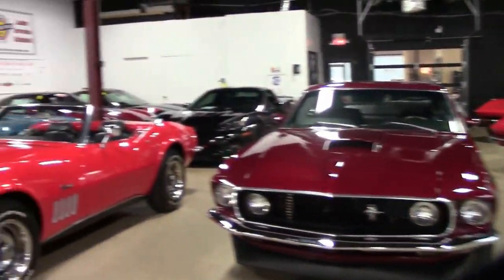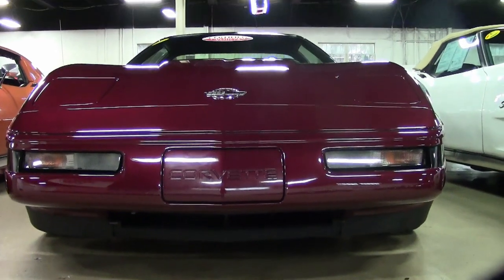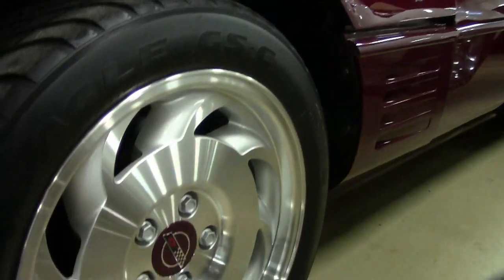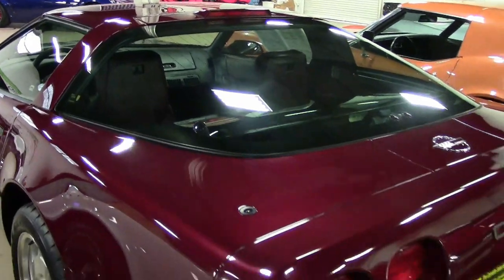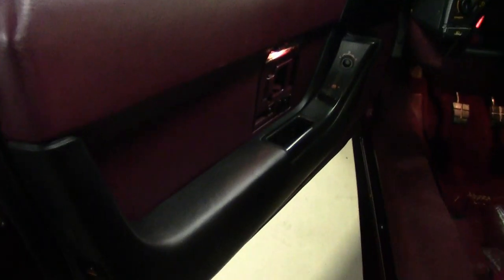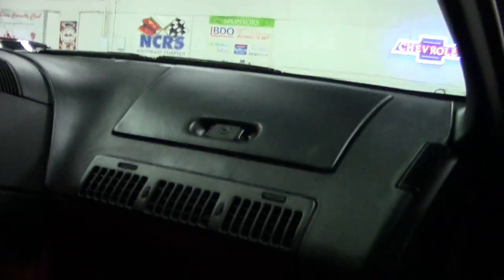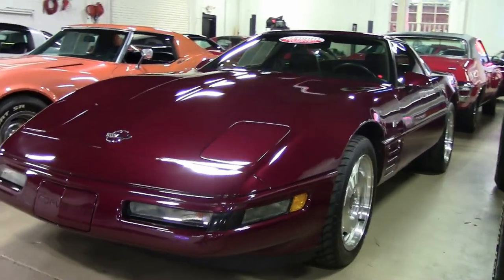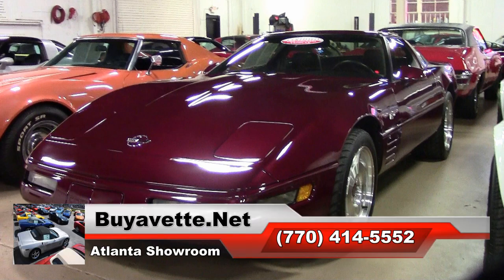1993 Chevrolet Corvette ZR1 40th Anniversary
1993 Chevrolet Corvette ZR1 40th Anniversary For Sale

CERTIFIED!!

Ruby Red exterior, Ruby Red leather interior, both glass and painted tops included.

405hp DOHC LT5 engine, 6 speed manual transmission, posi rear-end.

Buyavette is pleased to present what is possibly the nicest and most original C4 ZR1 in existence! Coming with a clean Carfax and LOADED with options, this RARE 1993 Corvette ZR1 40th Anniversary shows just 2,087 miles, and is in OUTSTANDING condition inside and out! This collector quality car has been owned locally since 2002 when it was purchased by an older gentleman with roughly 1,800 miles showing. Since then, the car has mostly been a trailer queen, appearing at many Corvette shows all over the country, with the trophies to prove it. The most recent owner even went so far as to install a drive-on lift in his home garage so that he could detail the underside of this car. This truly is the nicest and best kept C4 we have seen in many years, and is sure to appreciate in value, as the 40th Anniversary was the only factory built special edition C4 ZR1. One of just 245 ZR1s built with the 40th Anniversary package, this car's paint is vg, with a gorgeous shine. Glass top is exc, as are the window sweeps, rear hatch seal, door and window seals, and all other weatherstripping. Original ZR1-specific coated windshield shows typical minor de-lamination. Factory ZR1 wheels are exc, and still have the factory stickers intact. Correct Goodyear Eagle GS-C tires show an average of 10/32nds tread depth remaining in the front, and an average of 8/32nds remaining in the rear. The interior of this 1993 Corvette ZR1 40th Anniversary shows exc factory leather seats, steering wheel, door panels, center console, visors, and carpet. The only additions to this car appear to be a set of floor mats with 40th Anniversary logo embroidery, and an autograph on the underside of the hood from Corvette Hall of Fame member and C4 technical specialist Gordon Killebrew.

Included with this car will be the original owner's manual portfolio with manual and VHS tape, original warranty booklet and pre-delivery inspection checklist, original window sticker, copy of the build sheet, roadside assistance info, brochure, promotional 40th Anniversary shopping bag, keyless entry fob (still in the factory paper envelope), two sets of keys, various factory warning tags, ZR1 keychain, reprints of various ZR1 articles and ads, two volume GM/Helm's factory service manuals, 1996 Corvette wall calendar featuring a 40th Anniversary ZR1 for the month of December, info packets from past Bloomington Gold shows, and trophies and awards from various Corvette and hobby car shows, including several 1st places.

This car features a clean, detailed, corrosion-free subframe, has been fully serviced, and all instrument gauges, lights, turn signals, brakes, engine, transmission and rear-end are all in good operating condition. Please do not assume that this is an average condition Corvette, as Buyavette specializes in "hand-picked Corvettes" that are loaded with expensive factory options. All of our Certified Corvettes are way above average condition for the miles. In addition, they are all fully serviced. Consider that sellers rarely spend money getting full service before offering their car for sale. Dealers typically only wash the car before offering it for sale. We however adhere to strict quality control standards when purchasing, as well as inspections and service. All Certified Corvettes are fully serviced and ready to enjoy.

2K Miles.

CERTIFIED!!